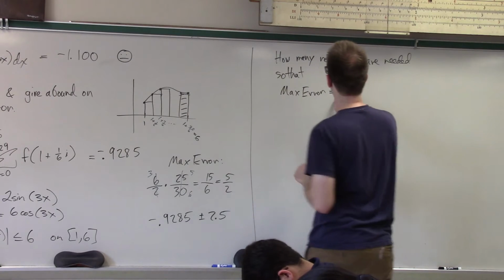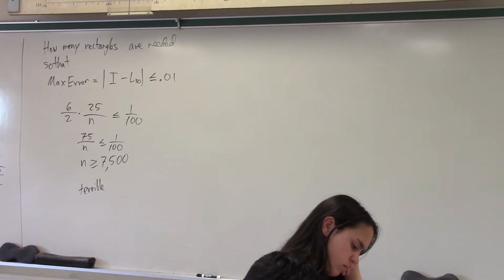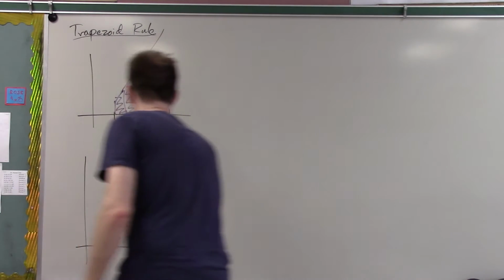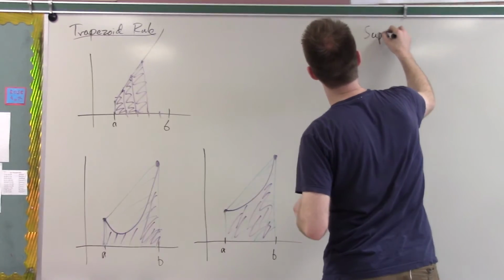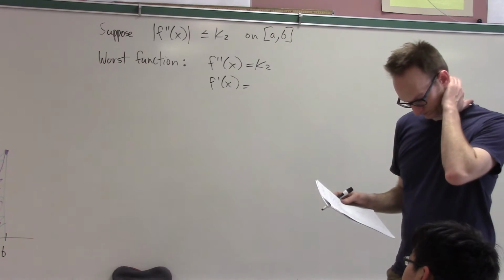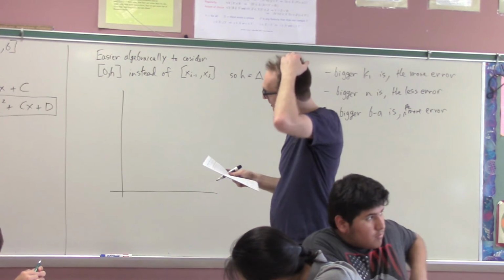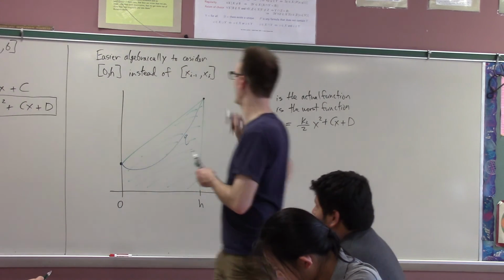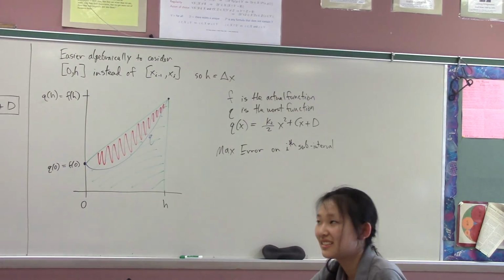Analysis 1A - Rose - Lecture #38 - Error Bounds for Numerical Integration - Part 2 of 3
Analysis 1A - Rose - MBHS - Blair - Lecture #38 - Error Bounds for Numerical Integration - 5/26/16 - Part 2 of 3